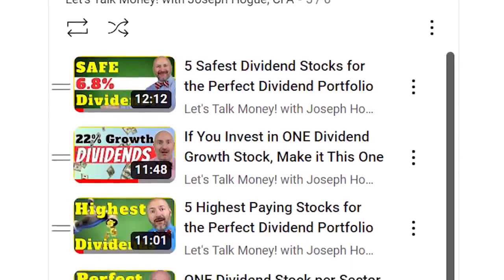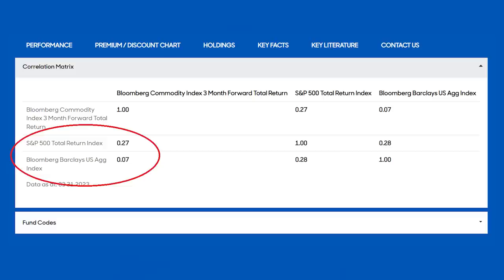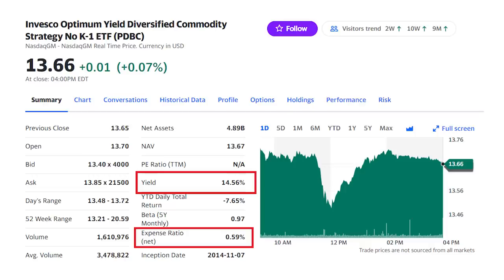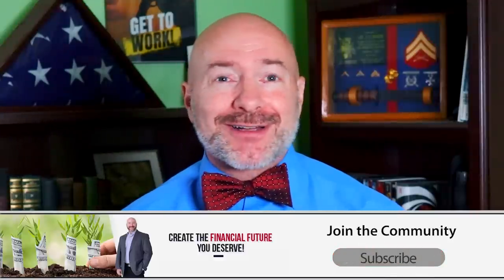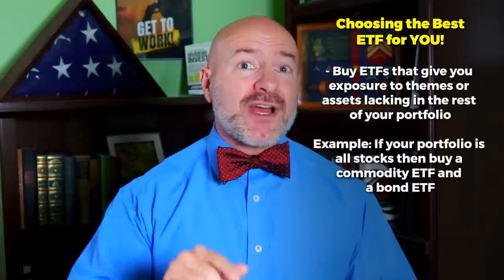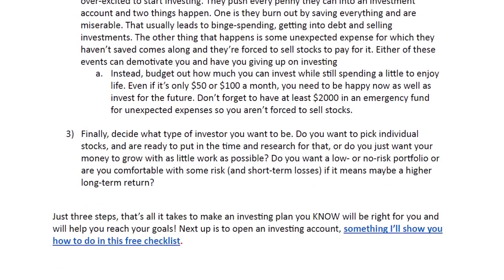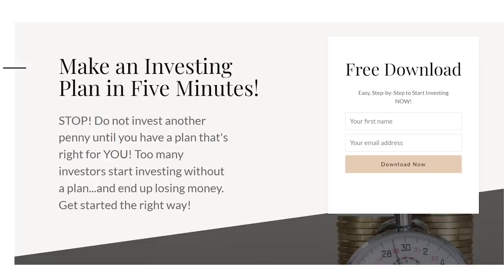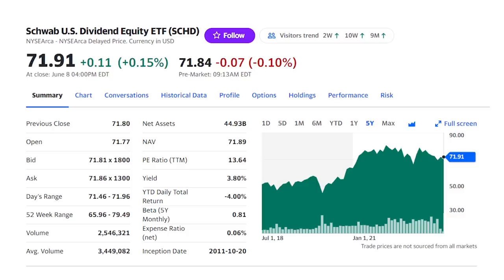5 Dividend ETFs Perfect for Your Portfolio in 2024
THESE dividend ETFs could be the PERFECT dividend portfolio for 2024! Choose one or all five for cash flow and safe returns. ⏩ Make an Investing Plan Right for YOU! Free guide

It's part of our Perfect Dividend Portfolio series. We’ve already covered some of the most popular dividend strategies from total return to dividend growth and safety, revealing the best dividend stocks for your portfolio.  Today, I’m wrapping it up with five dividend funds with yields from 5% all the way to 17% to add to your stocks or just to create an entire portfolio of ETFs. In each video, I reveal the best dividend stocks to buy in the theme then how to put it all together for a complete cash flow portfolio.

Don’t Miss the Rest of the PERFECT Dividend Portfolio Videos!

What makes for a perfect dividend fund? I'm looking first for high dividend yield and low expense ratios. Too many investors overlook insanely expensive management fees just because the ETF pays a high dividend yield. When the stock loses value and destroys some of that yield, you're still left paying those high fees so I'm finding a balance in fees and yield. I'm also looking for dividend funds with the best total return, those with price and dividend appreciation. Finally, the mark of a good ETF is lower volatility by combining hundreds or thousands of investments together.

Most importantly though, the best dividend ETF is the one that fills the gaps in YOUR portfolio. Within the five dividend funds I'll reveal in this video are investments in different asset classes. The best will be the one or two that give you exposure to an asset class not already in your portfolio. That's going to lower your risk while still keeping your total return high.

⏩ Make an Investing Plan Right for YOU! 5-Minutes to a Personal Investing Plan
⏩ Open an Investing Account. How to Open a No-Fee Investing Account and Start Buying Stocks in 5-Minutes!

Check out the stock simulator and Get up to 12 FREE shares of stock worth up to $10,000 when you open a Webull investing account with any deposit!

✅ Want MORE Free Stocks? Robinhood gives you from $5 to $200 and let's you pick your stock! You'll also get a link to share and get more free stocks. I've collected over $730 in free shares.

✅ SoFi gives you $25 just for opening a savings account! I have savings, checking and an investing account...and own SOFI shares!